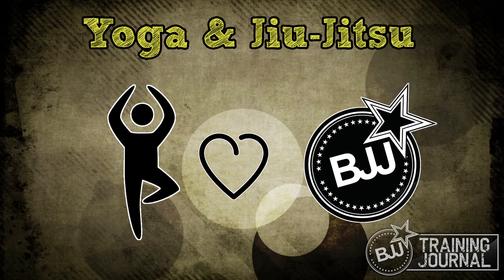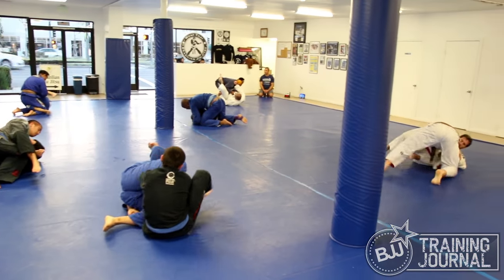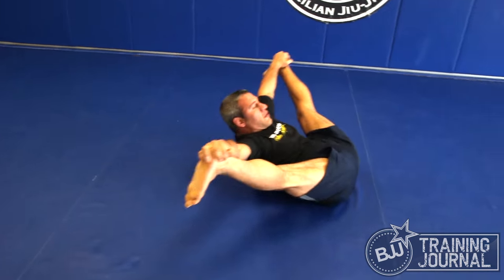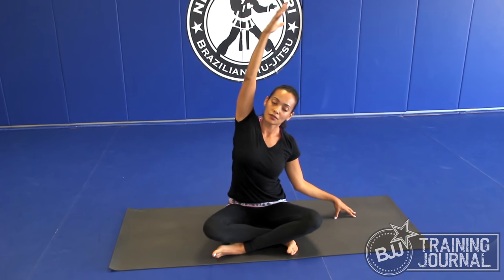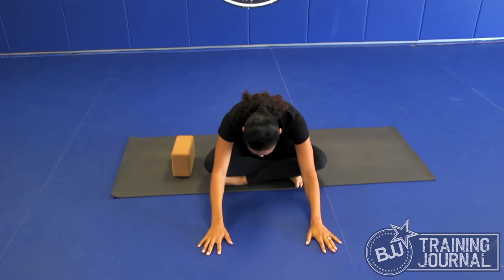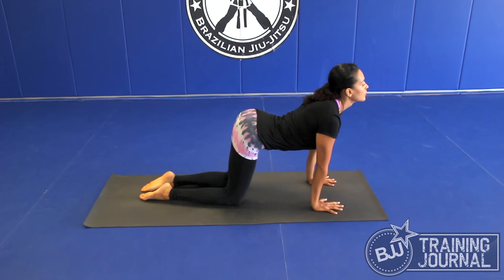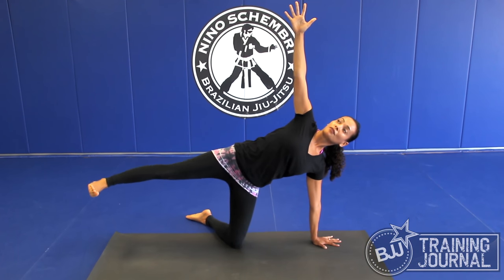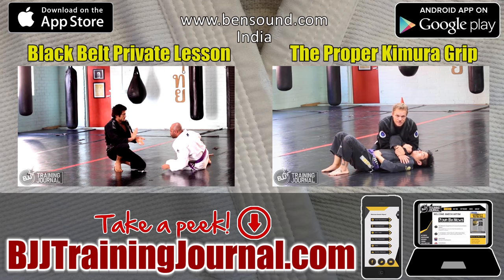Yoga Hip Openers for BJJ | Dr Jits | Guest: Kenia Novaes | Host: Amechi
Dr. Jits - Brazilian Jiu-Jitsu - Grappling - Hosted by Amechi - Guest - Kenia Novaes

Yoga and jiujitsu. The perfect combination.   Today we go over some simple hip openers to help your guard and we talk about why you might want to give yoga a try to help your game.  Watch a Vinyasa flow style of yoga that stresses breathing and movement while increasing core strength and flexibility.